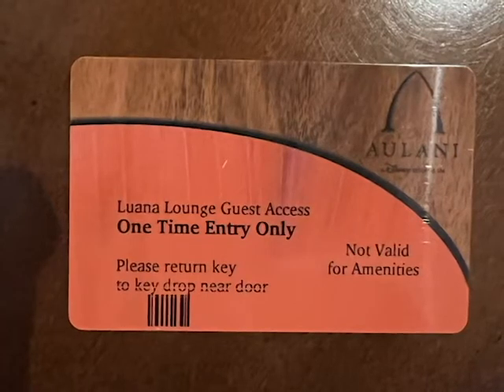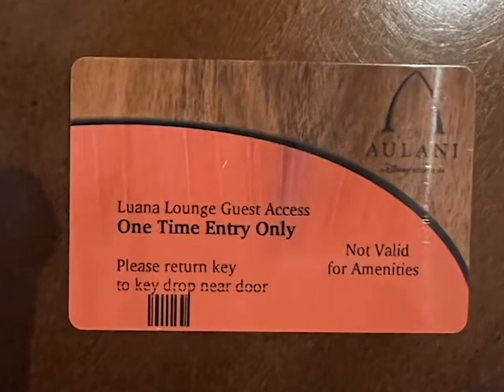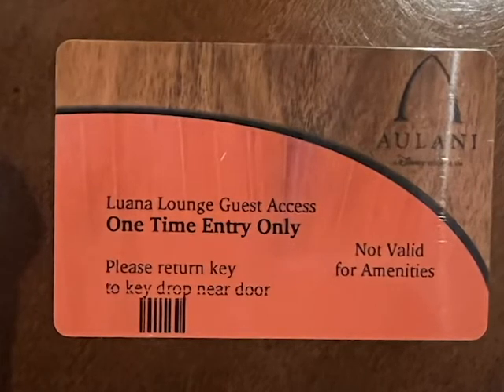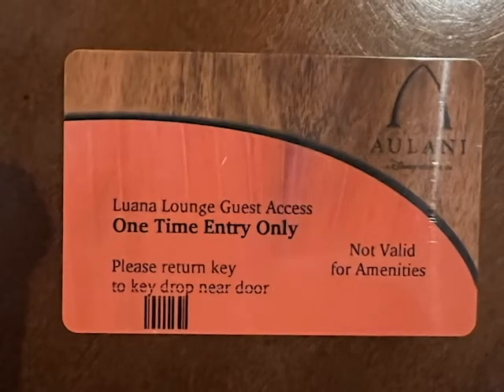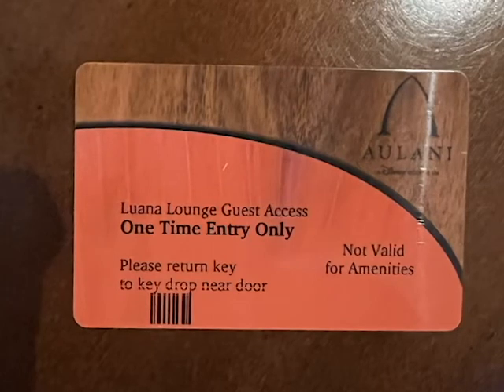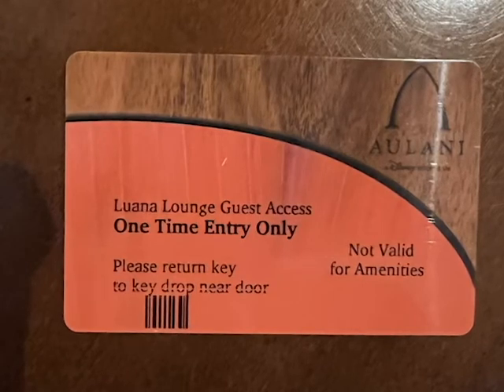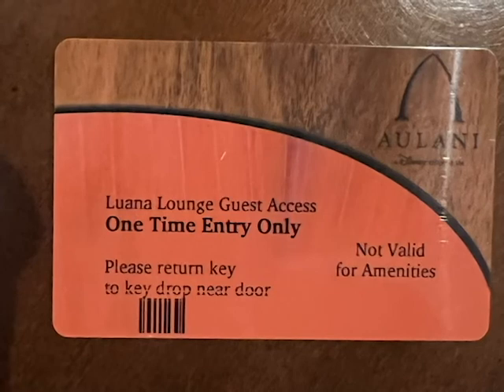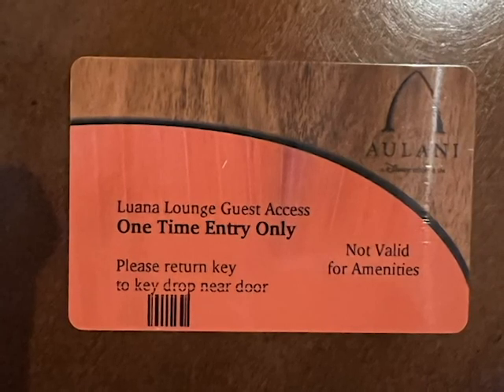Disney's Aulani Resort Tips - How do you shower on the last day with NO ROOM? Luana Lounge is BACK!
talks about my experience with using the Luana Lounge. It's awesome!

If you take the tour, and Buy 150pts at any current resort direct (Nov 2022 = VGF, Aulani, RIV), they will take off $500 with this link as long as you start with it for the process. Good luck on your DVC journey and WELCOME HOME!